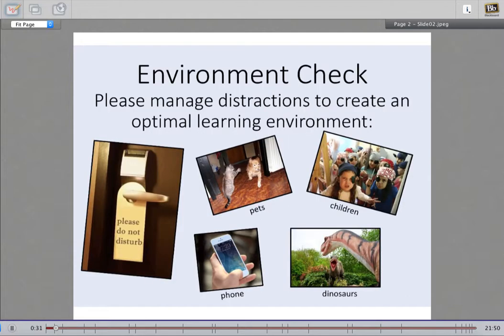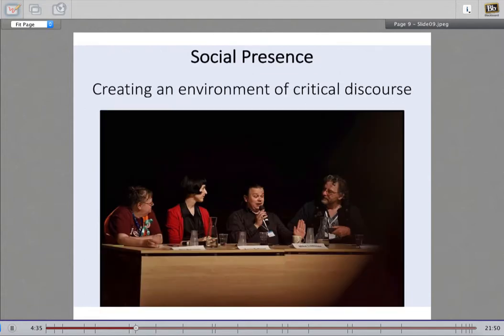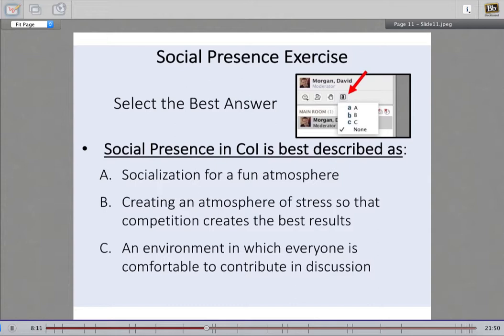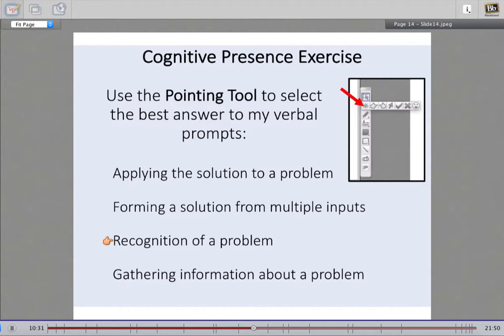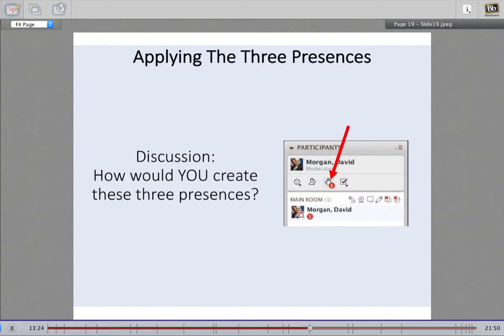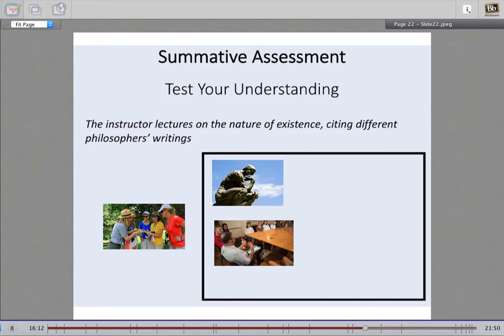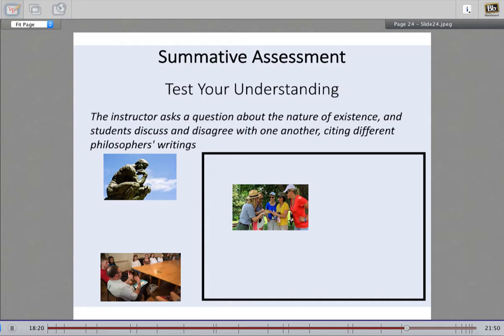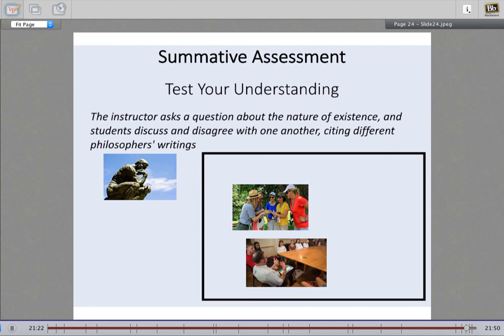Making Online Courses Interactive Session 2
Synchronous class session further discussing Community of Inquiry (Garrison, 2017) and the three elements of Social, Cognitive, and Teaching Presences